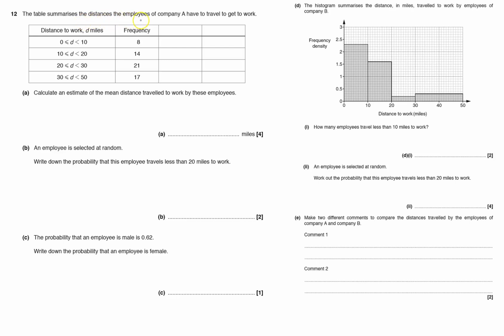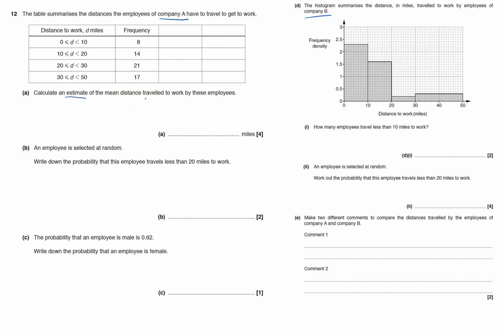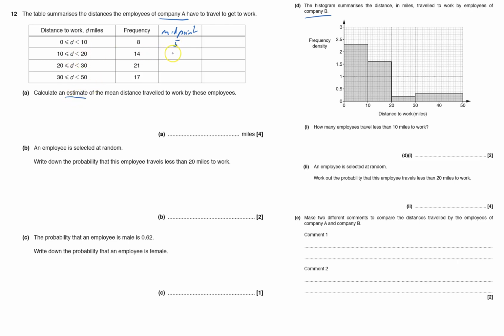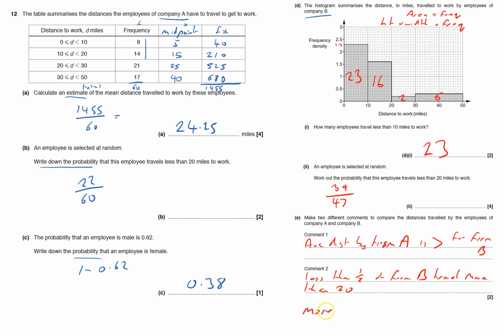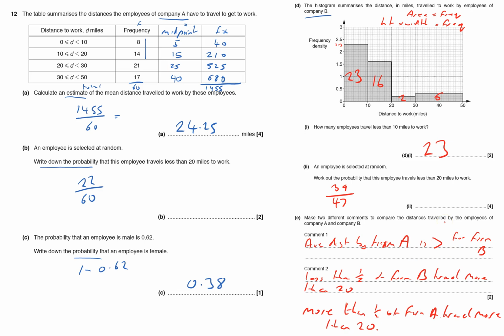J567 2016 Nov Paper 4 Q12